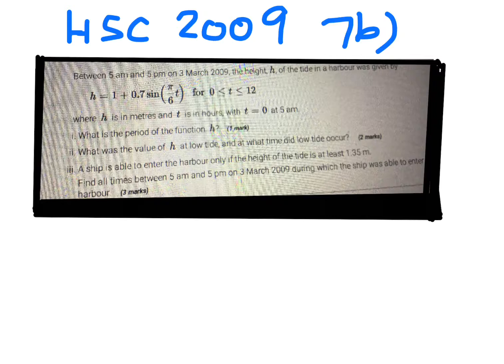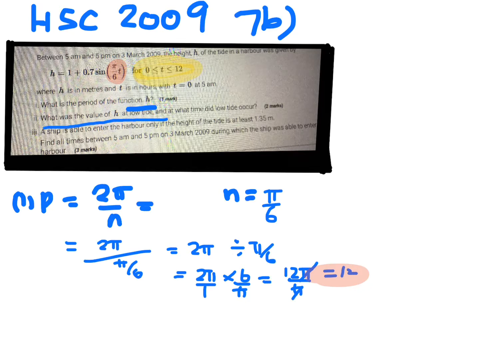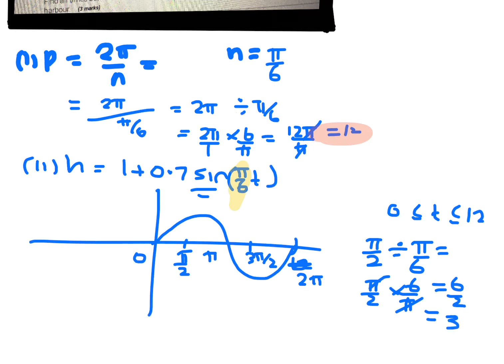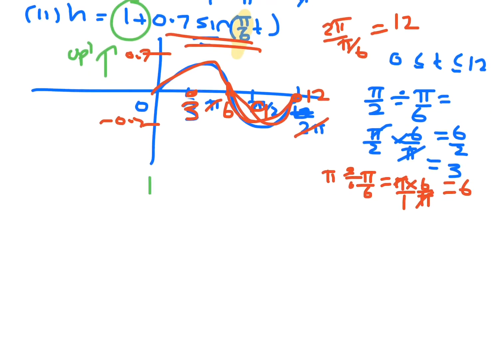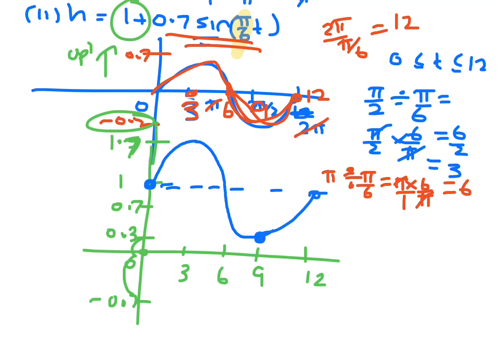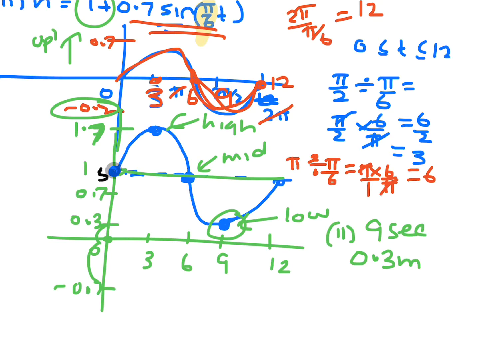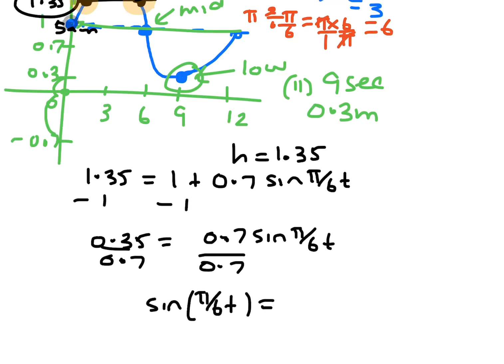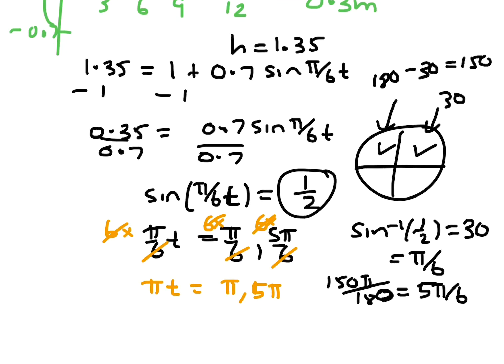HSC 2009 -Q7 Application Trig Graph